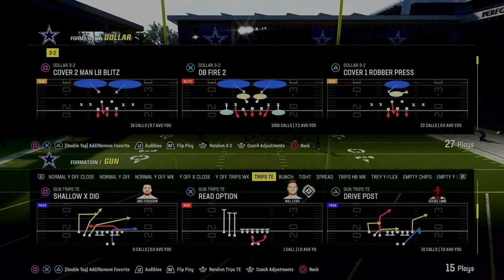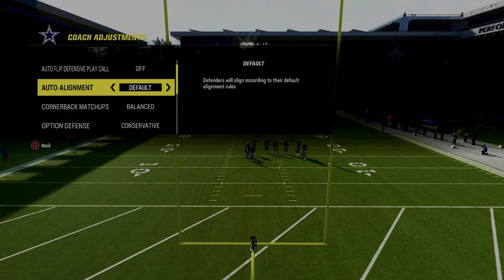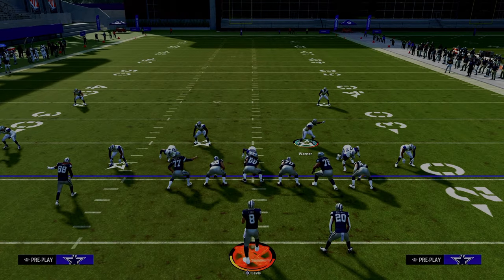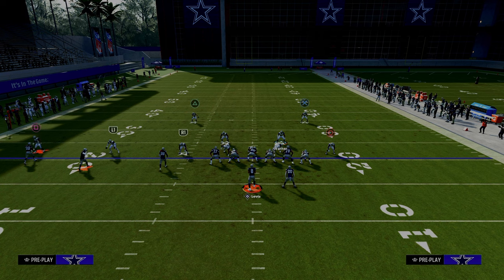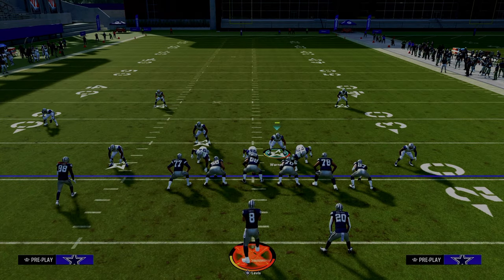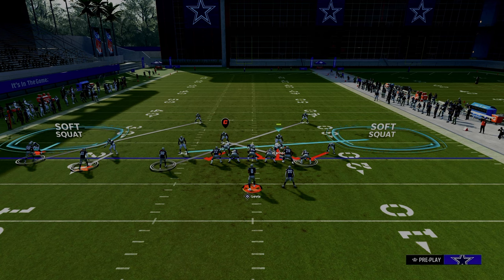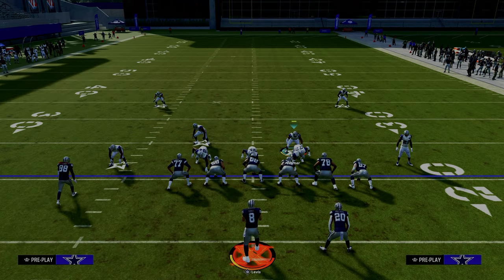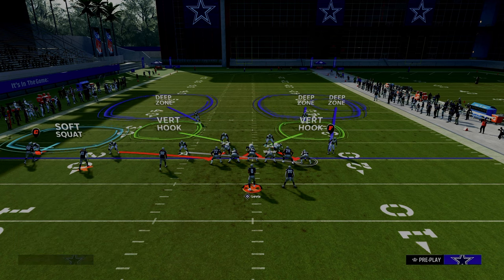How To USE Cross Man To Defend The BEST Offense In Madden 24